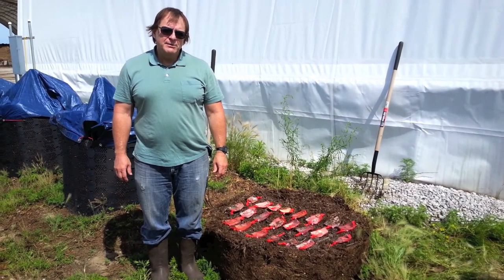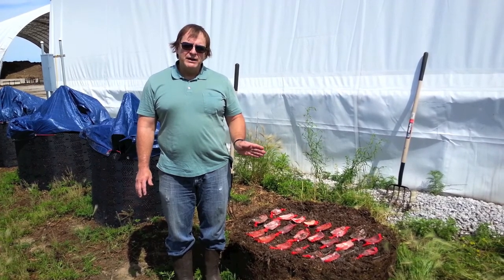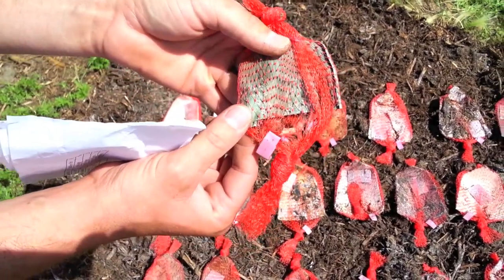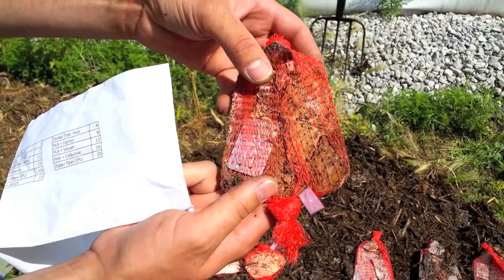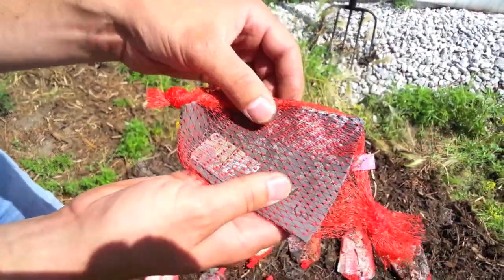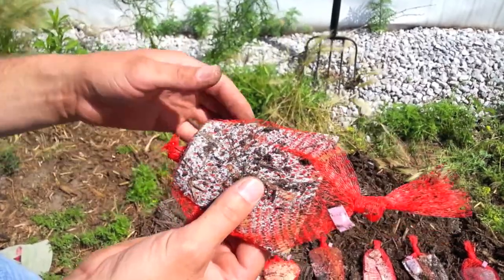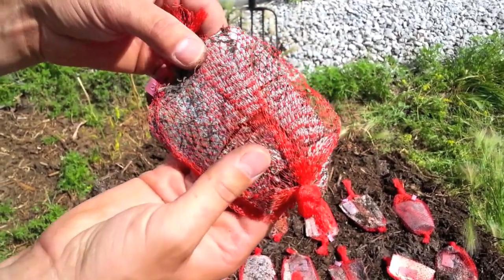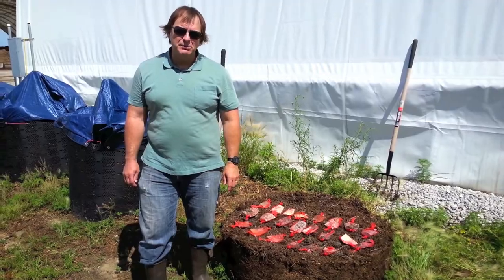Biodegradation of Bioplastic Plant Containers in Home Compost (2 weeks)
Bioplastic horticulture containers can perform as well or better than petroleum-plastic containers for crop production and have a lower environmental impact.  This video shows our results during the first two weeks of biodegradation with over twenty types of bioplastic composites in a home composting system.  This is the first in a short series of videos that will illustrate the biodegradability of these biorenewable polymers and composites in home compost.